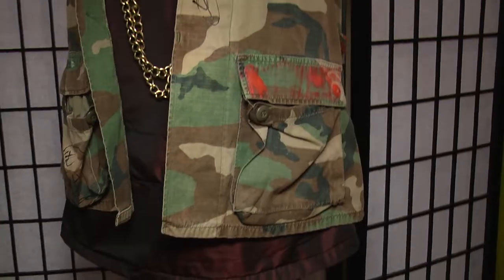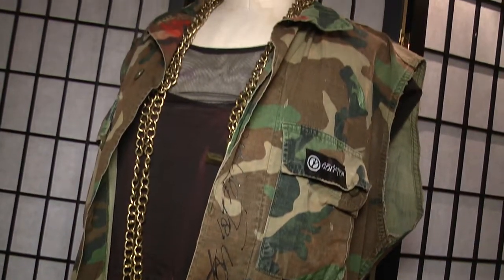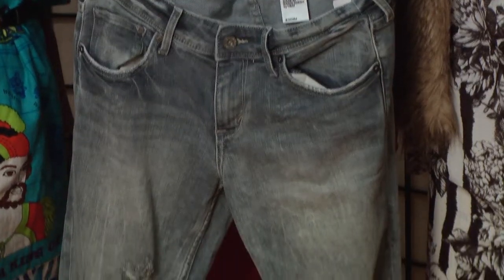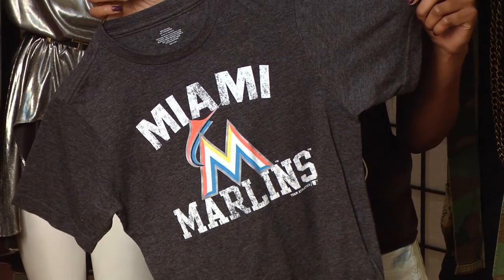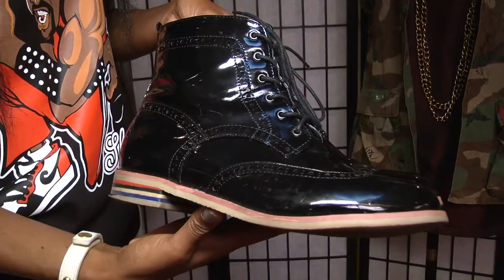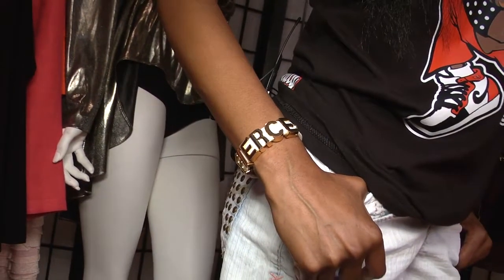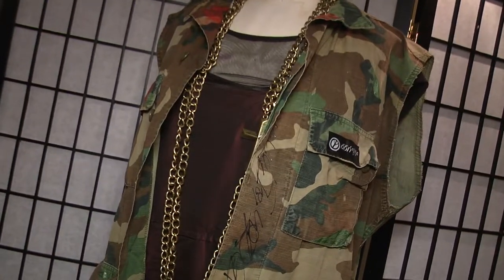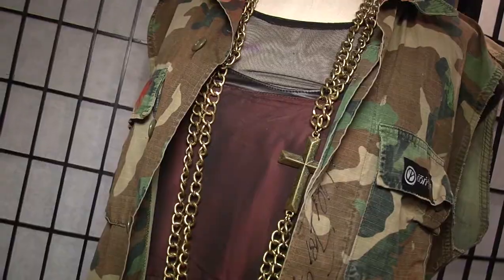How to Have a Boyish Look : Fab Style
When trying to get that boyish look, you can take notes from celebrities like Kristen Stewart or Rihanna. Find out how to have a boyish look with help from an experienced fashion professional in this free video clip.

Expert: Davonna Carr
Filmmaker: ReMale James

Series Description: When putting together an outfit for any occasion, you always want to consider exactly what type of event you're going to be attending. Get tips on having fabulous style with help from an experienced fashion professional in this free video series.